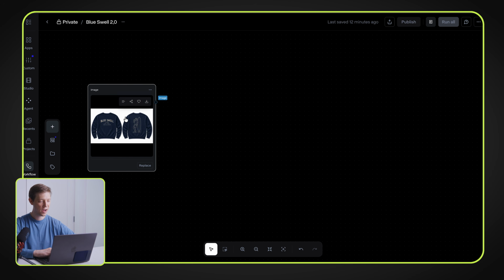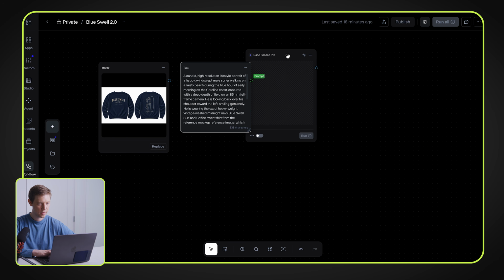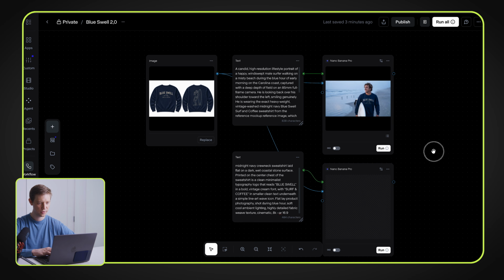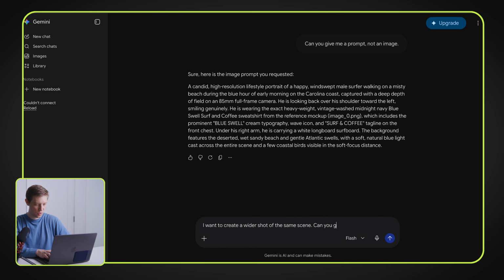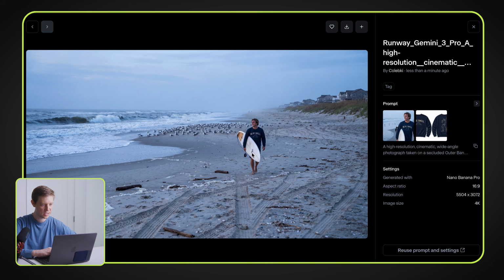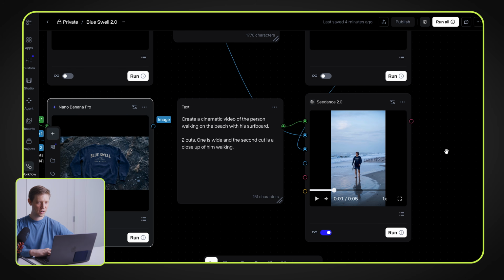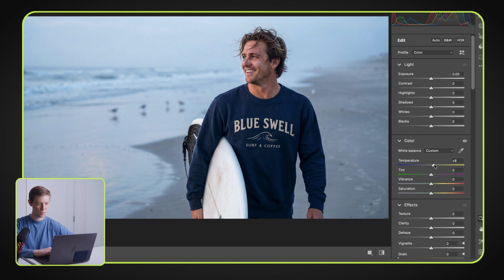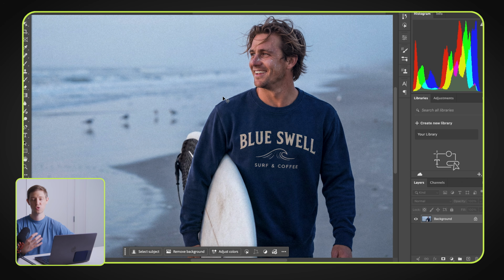Runway ML Workflow Tutorial: Consistent AI Photos & Videos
In this Runway ML workflow tutorial, learn a simple, step-by-step pipeline to create high-quality AI photos and videos with perfectly consistent results. Whether you are looking for a complete Runway AI workflow or want to scale your content creation, this breakdown will help you eliminate style drift and turn one asset into unlimited brand content.

If you want to turn a single product shot into unlimited marketing content in just a few minutes, this is the ultimate shortcut.  We break down how to build an efficient node-based workflow using Runway's Nano Banana Pro and SeeDance 2.0 to generate stunning lifestyle imagery, product mockups, and dynamic video cuts from one single reference image.

Plus, I share my favorite "Gemini prompt hack" to get ultra-detailed camera settings automatically, and show you exactly how to finish your AI images in Photoshop.

Substack.ColeBielecki.com

0:00 Sample Images and Videos
0:12 Setting Up Your Reference Image Workflow
0:44 The Gemini Prompt Hack Explained
1:23 Phase 1: Generating Lifestyle Images in Nano Banana Pro
2:12 Phase 2: Generating Isolated Product Mockups
3:16 Expanding the Scene for Multi-Asset Consistency
4:35 Phase 3: Creating Multi-Shot AI Video with See Dance 2.0
6:15 Post-Processing: Removing the "AI Look" in Photoshop
6:44 How to Add Filmic Grain & Realism
7:55 Final Results & Next Steps